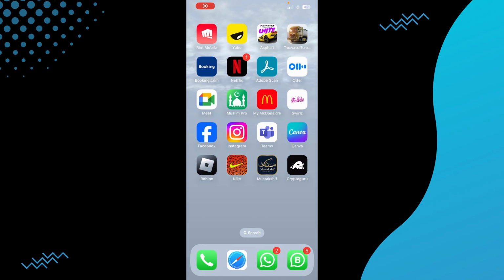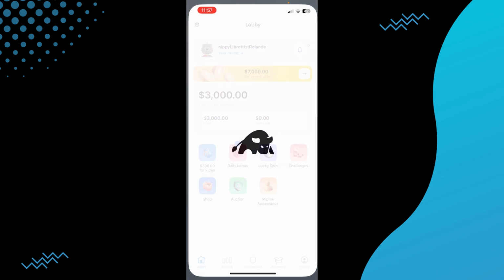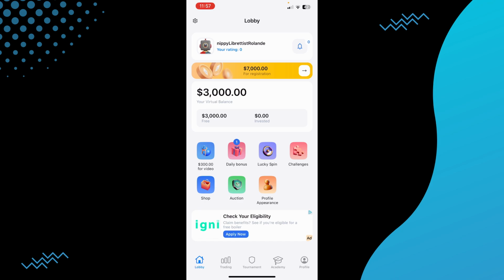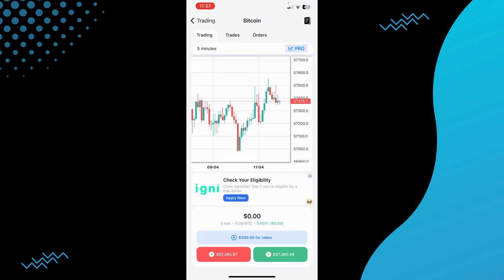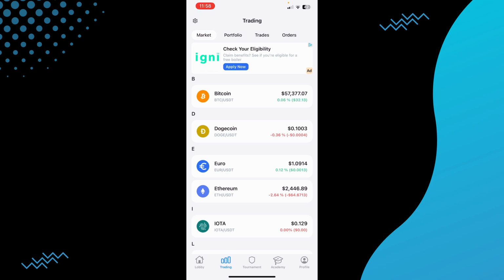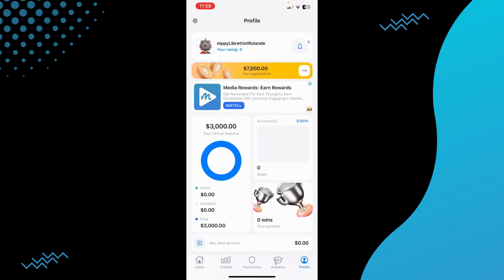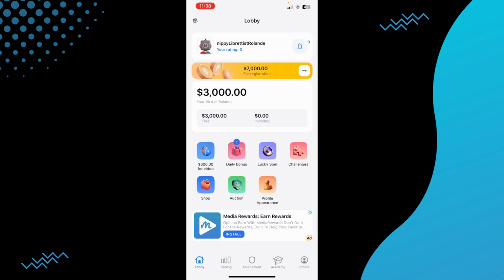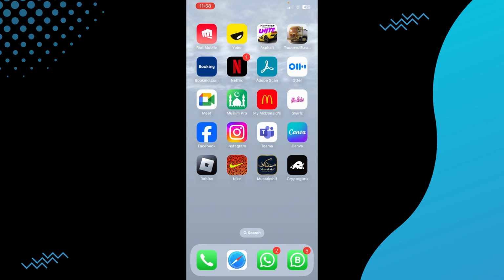How To Use Cryptoguru App 2024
In this video I will show you how to add base chain to metamask wallet 2024